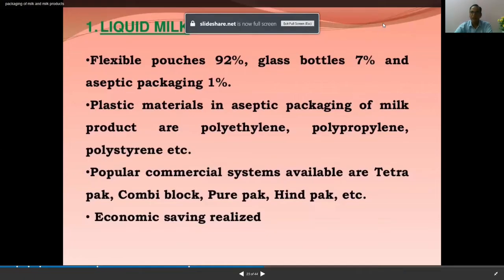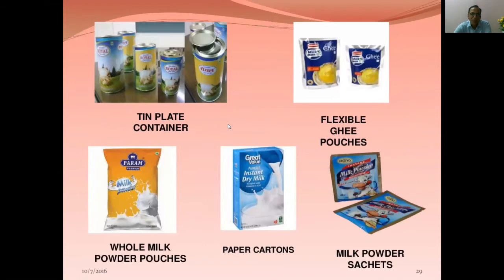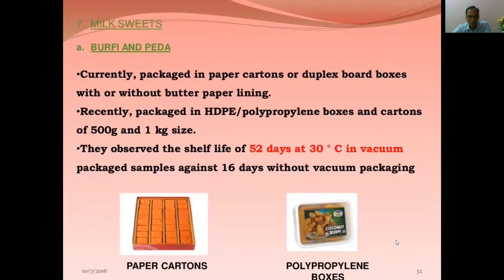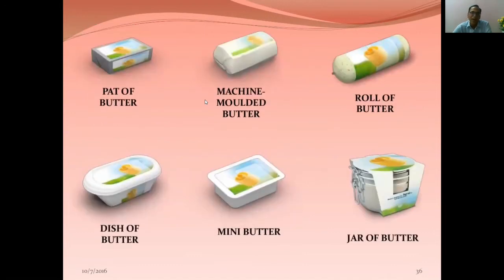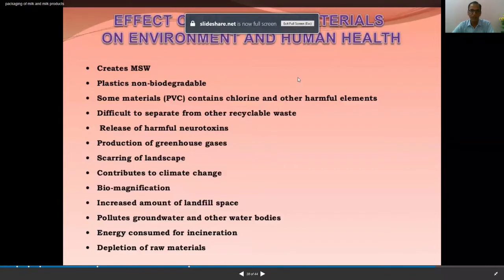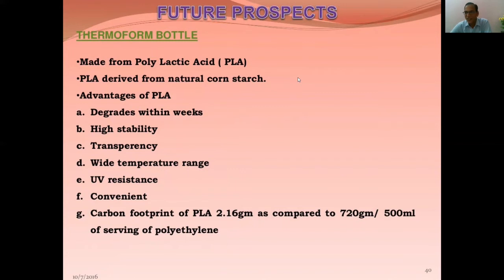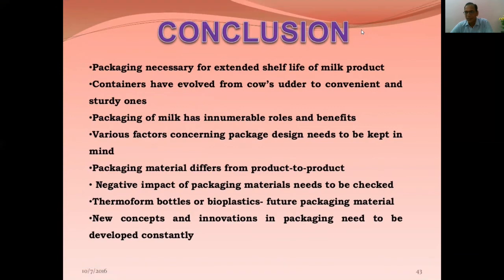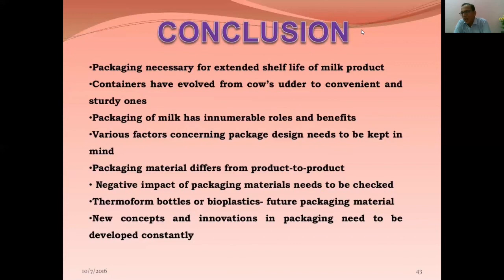Session 33 Packaging and Distribution of